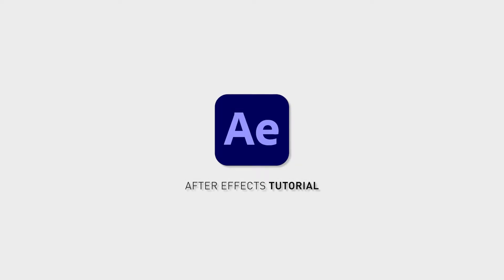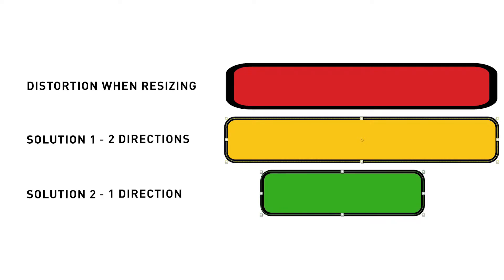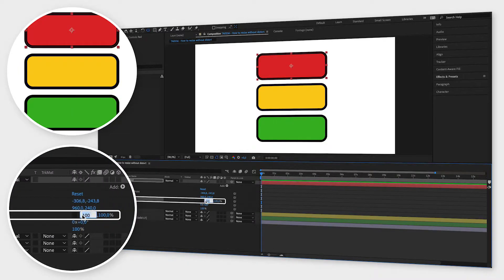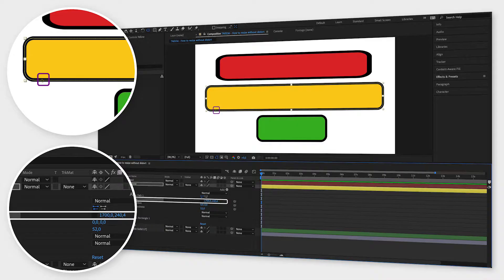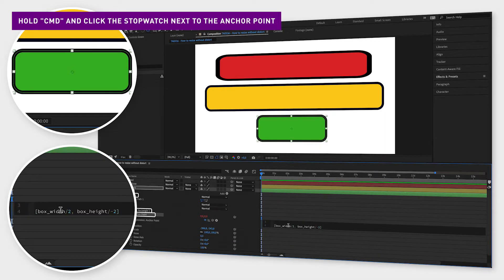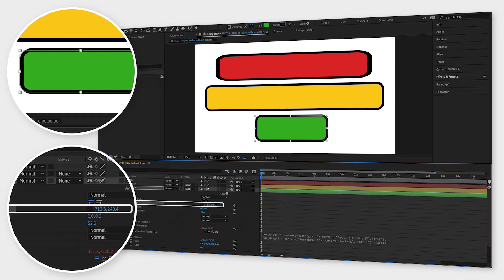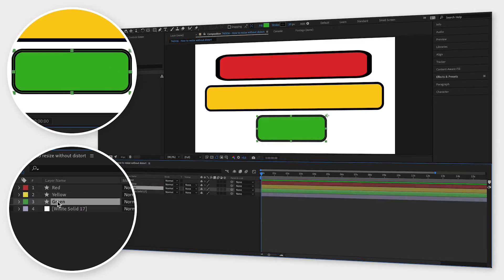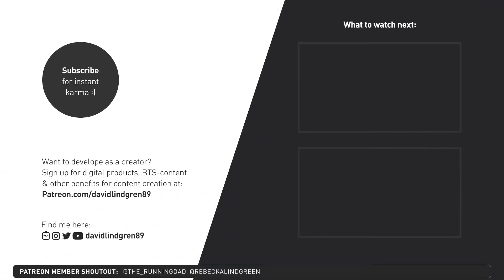How to resize without distort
You might have tried to resize a shape in After Effects, (maybe with rounded corners or a stroke,) just to notice that the corners and the stroke get distorted when resizing.

In this tutorial, I'm going to show you a solution that will not only help you resize your object without distortion but also how you can achieve this when you want to resize a shape in only one direction.

To show you how this works, I have created three identical shapes in three different colors, Red, Yellow, and Green.

If I resize the red shape, by going to "Transform" and "Scale", it will get distorted, as you can see.

If I resize the yellow one, by going to "Contents", "Rectangle 1", "Rectangle Path 1" and "Size", it will not get distorted.

However, if you move the anchor point to one of the corners, hoping that this will help you grow your shape in only one direction, it doesn't work.
Luckily, there is a way to get around this, using an expression.

I'm going to show this by using my third and final shape, the green one.
Under "Contents", "Rectangle 1" and "Transform", you click the stopwatch next to "Anchor Point" while holding down the "alt"-button.

Now you "copy and paste" the expression from the video description below and then click somewhere outside the textbox to activate this and then move your shape to where you want it to be. Your anchor point should now be visible in the corner of your shape.

Now, when you go up to the "Size" property, you can resize the width in one direction and height in one direction. And if the directions are wrong, just go down to "Rotation", type in 180 and then reposition your shape.
Now you can resize your shape in the opposite directions.

Pro-tip is to take a copy of your shape layer before you paste the expression, so that when you need to reposition the shape, you can just select both av them and use the Align-tool. Then just delete your copy.

I hope you liked this video and if you want to see more quick tutorials just like this one, please subscribe to the channel and hit the notification bell so you don't miss out on my next video!

🎁 The expression used in the video:

box_width = content("Rectangle 1").content("Rectangle Path 1").size[0];
box_height = content("Rectangle 1").content("Rectangle Path 1").size[1];

[box_width/2, box_height/-2]